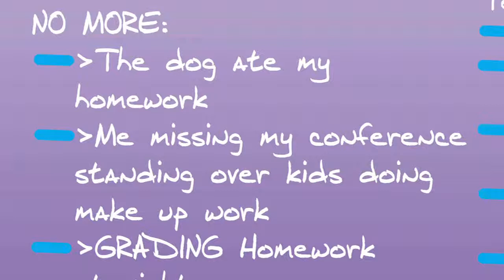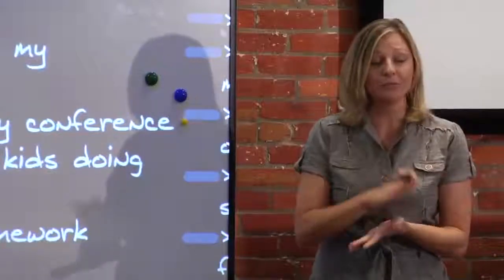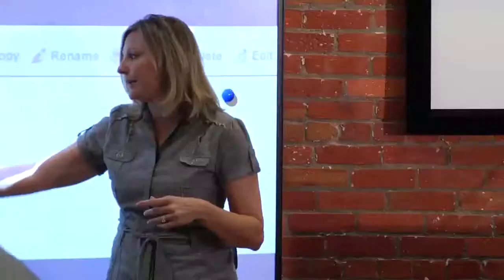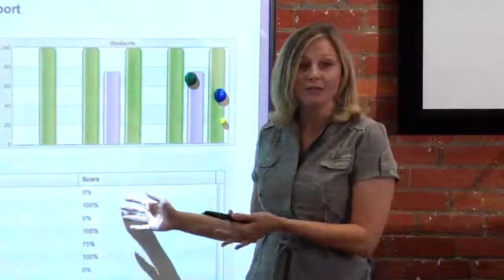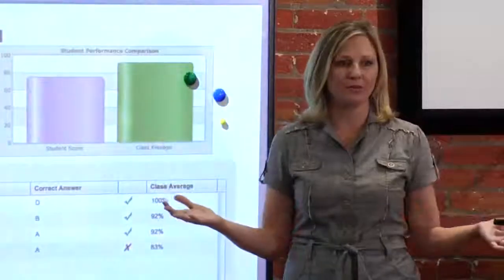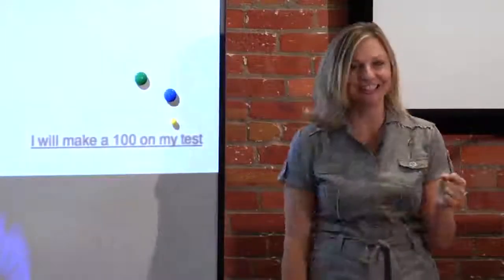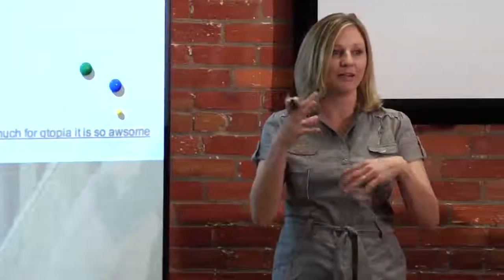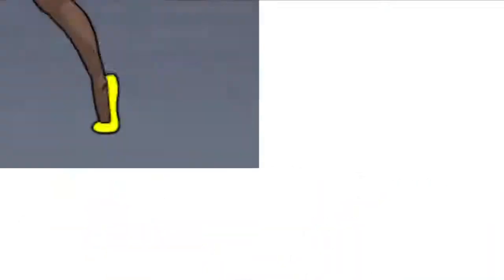ISTE 2011: Educator Breakfast (part 2)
Qtopia Educator Breakfast, with presentation by teacher Angela Brotherton